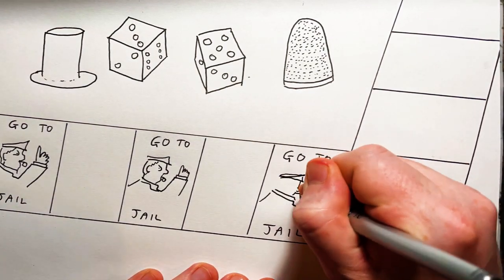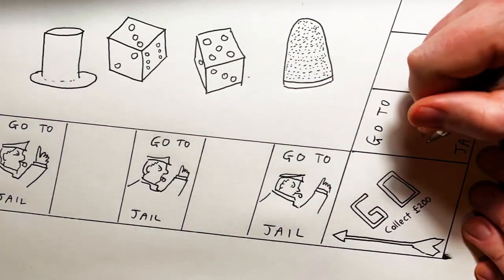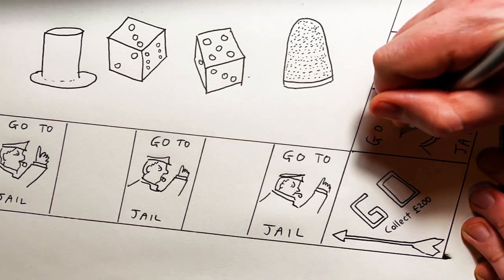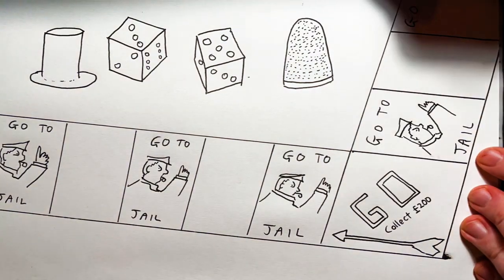2024 Aug 10 - More UK Violence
News summary for a week in which the UK continued to undergo civil unrest